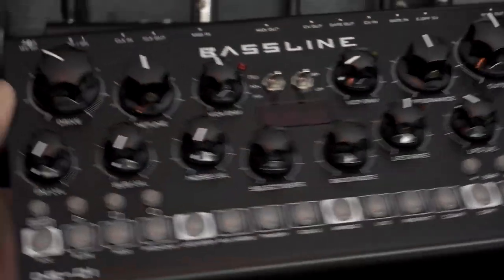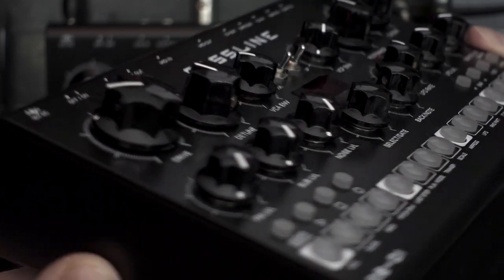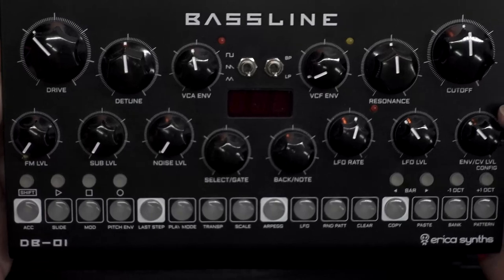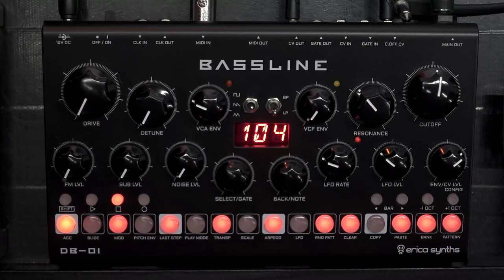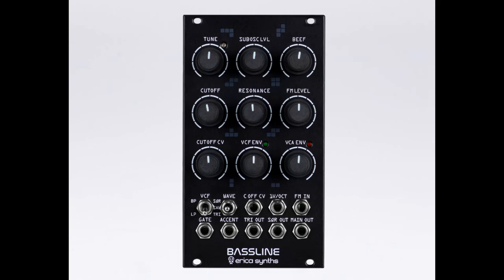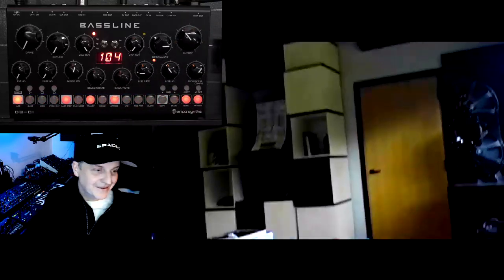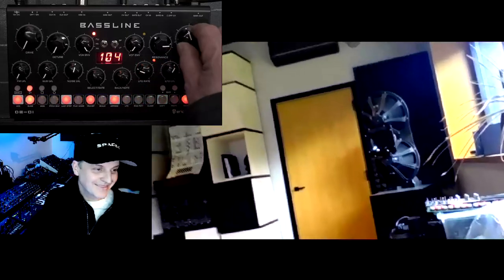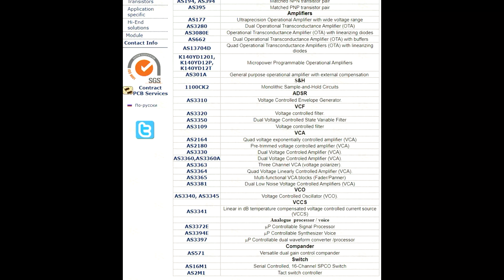The DB-01 turns two: An interview with its designer, Girts Ozolins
It's just over two years ago that the DB-01 was released into the wild. Gritty, aggressive and surprisingly deep, it may well eventually join the ranks of classic synths. Founder of Erica Synths and designer of the DB-01, Girts Ozolins, explains how the machine came to be, how it was designed and dives into its history, engineering and future. Along the way we also get an insight into some of the design philosophies of Erica Synths.

0:00 Origins of the DB-01
2:24 Sequencer integration
4:16 The design process
11:00 Links to the 303?
13:20 The drive circuit
14:28 A happy surprise
15:35 The preset debate
17:30 Testing the sound
19:50 Latvian production
22:30 DB-01 component changes
23:00 Verion 2 ?

Many thanks to my kind patrons who keep this channel ad-free